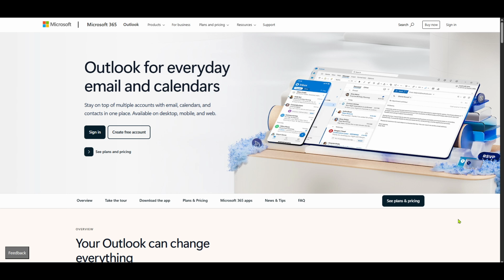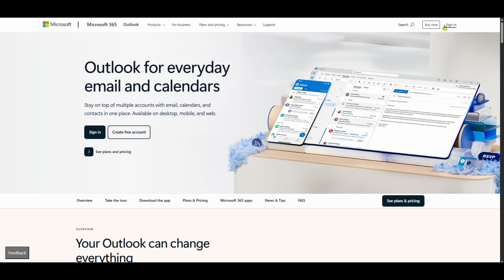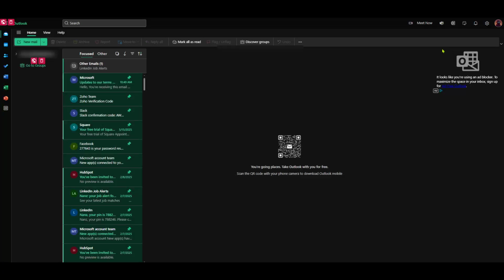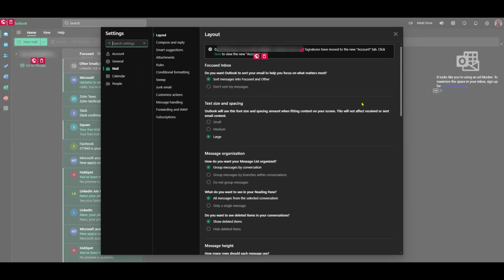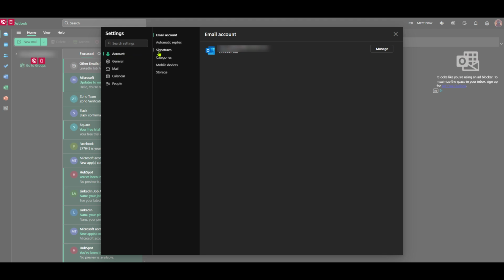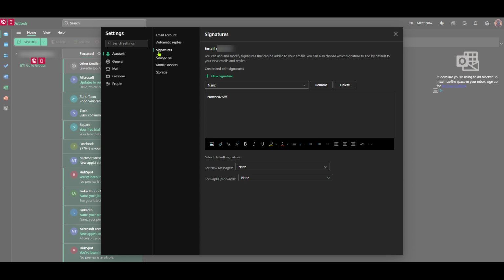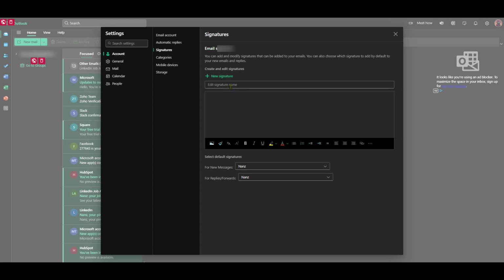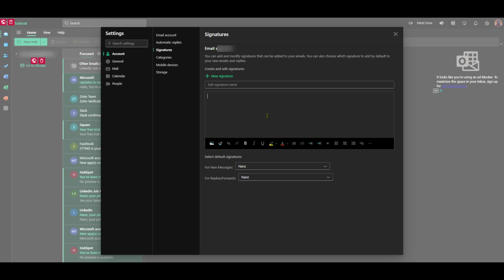How To Import And Export Signatures In Microsoft Outlook [2025 Guide]